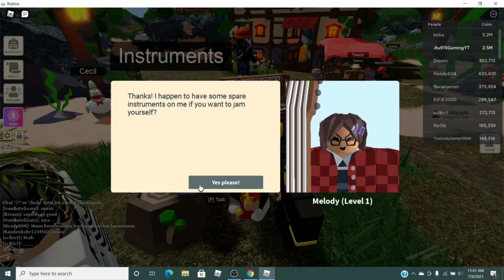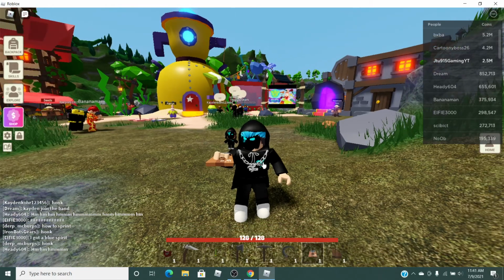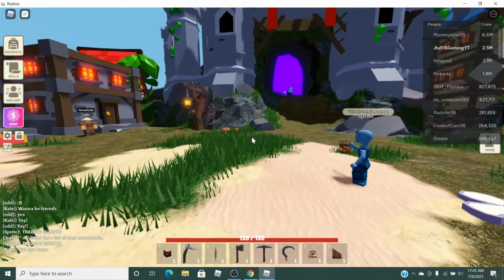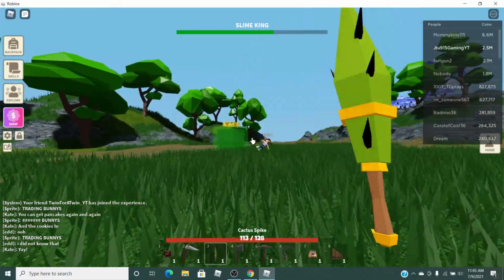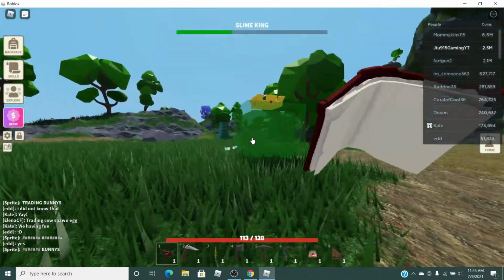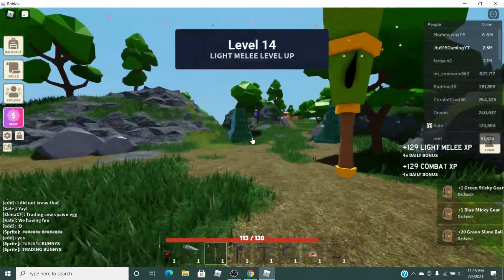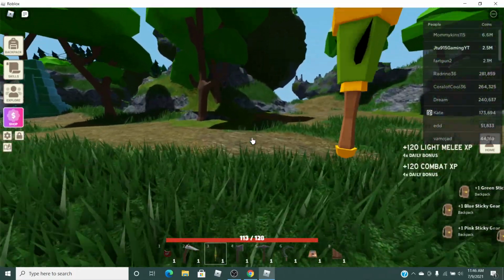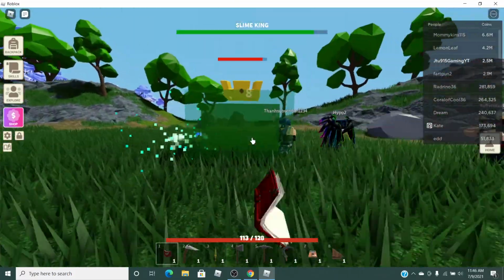Playing the new Instrument update in Roblox Islands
Today I check out the new update in Roblox Islands.